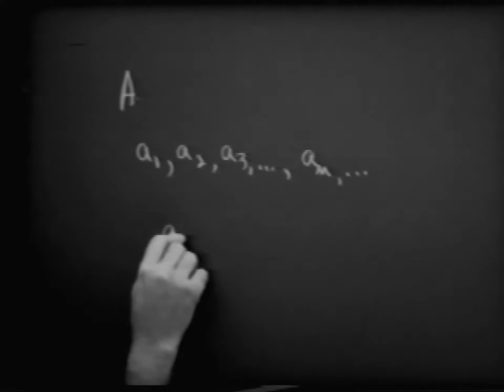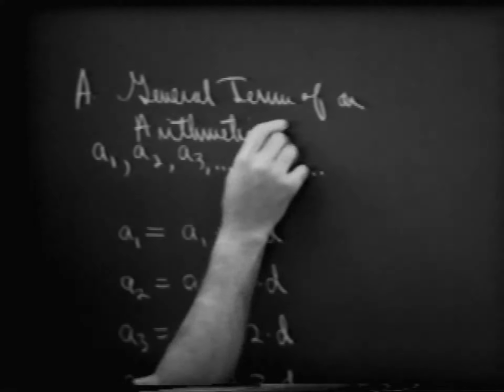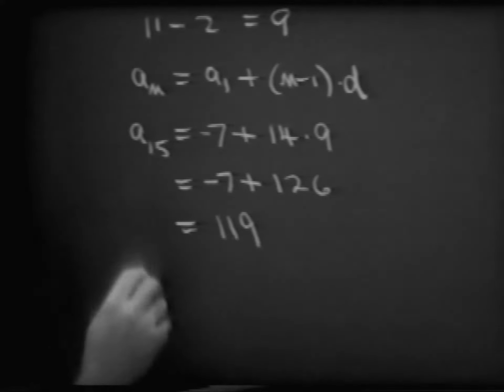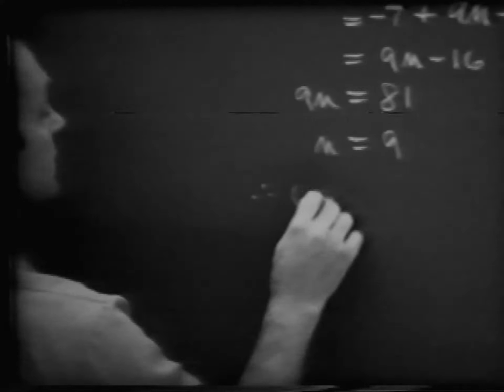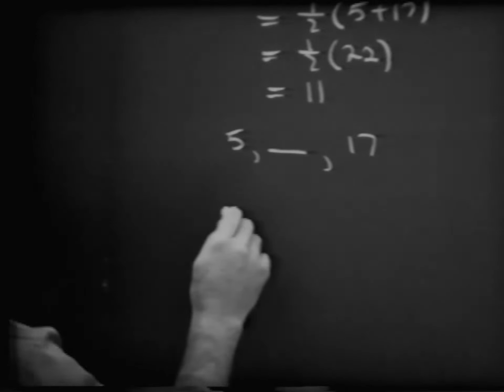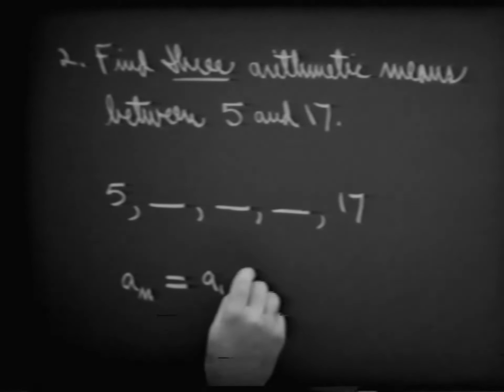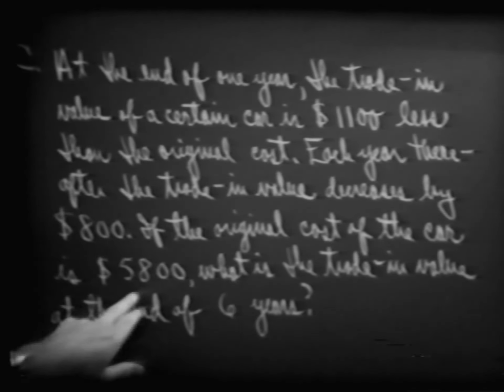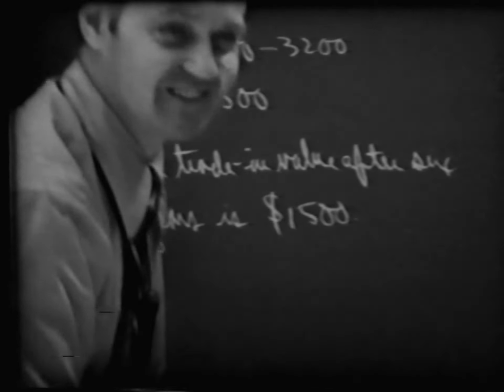Lesson 19 Arithmetic Sequence, Arithmetic Means